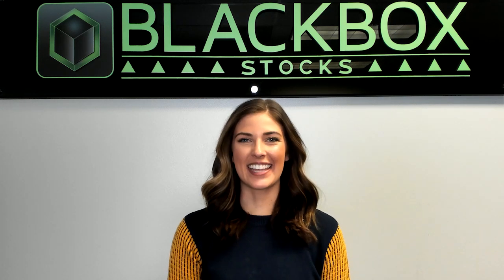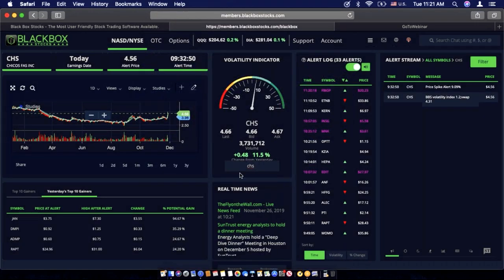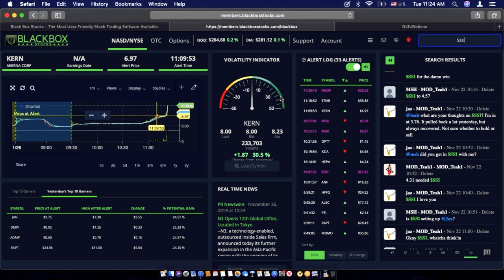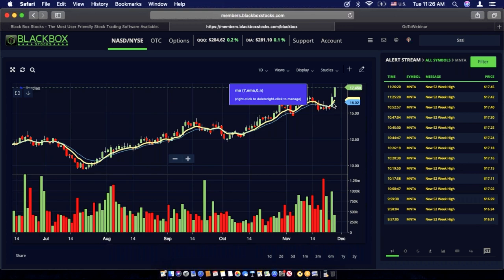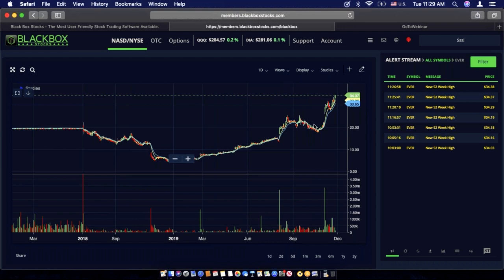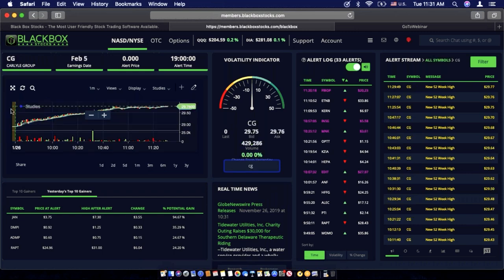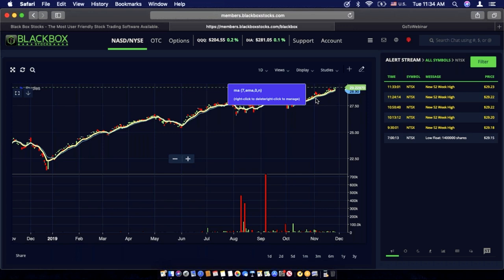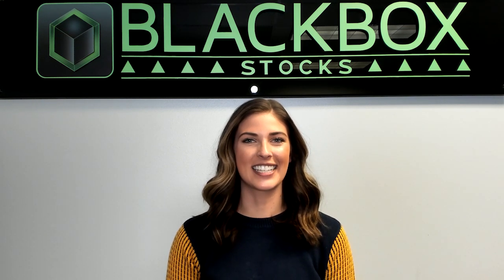Day Trading Stocks With BlackBoxStocks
Teah shares her strategy of combining the BlackBoxStock alerts and chart studies to day trade 52 week high range breakout trades.